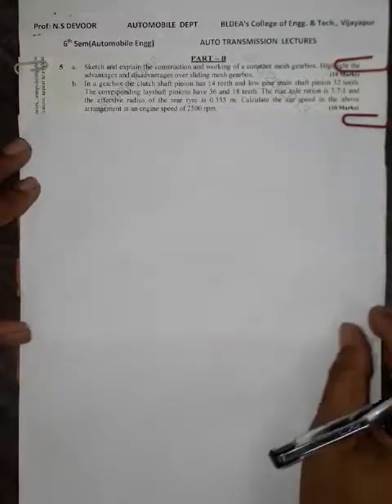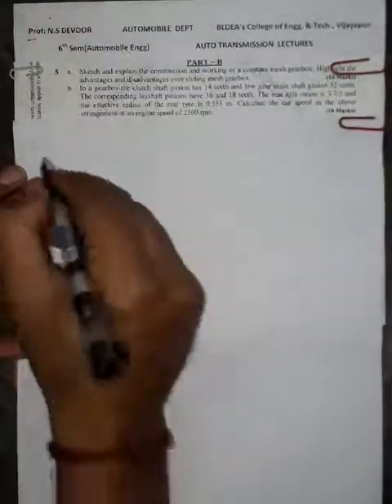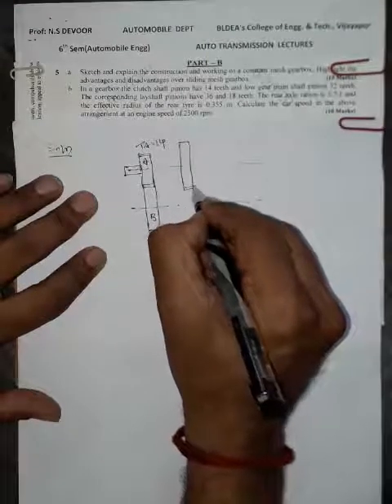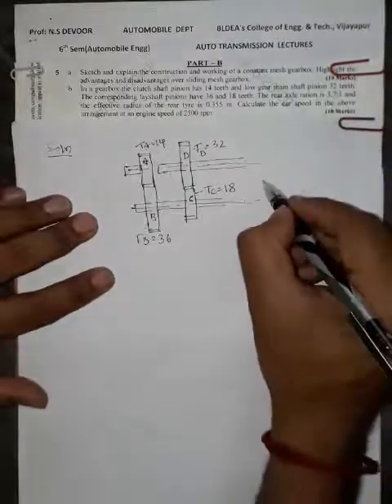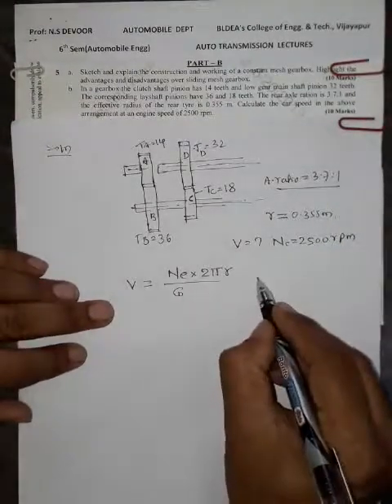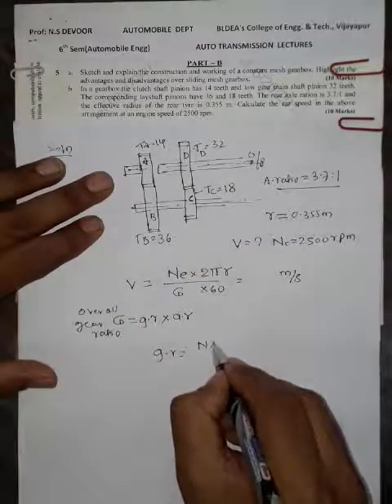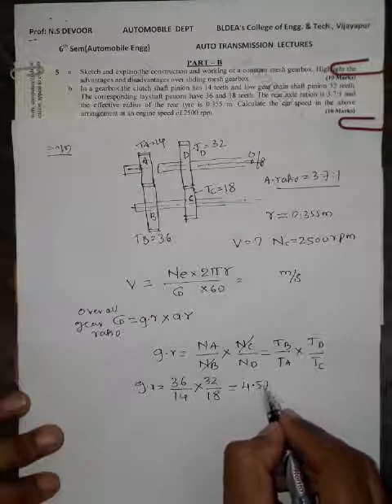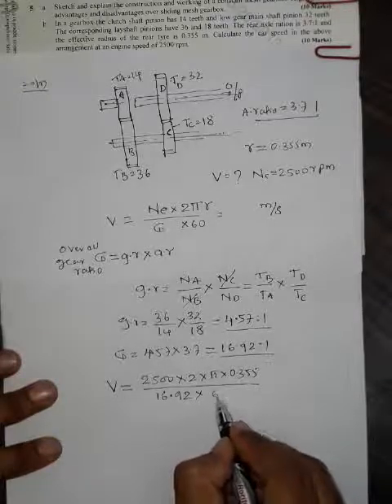Auto Transmission (1)